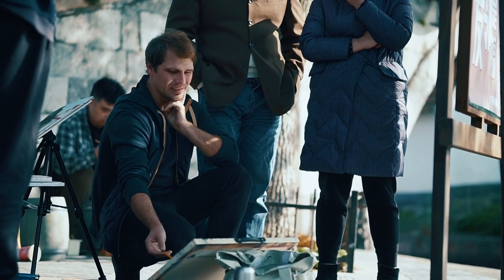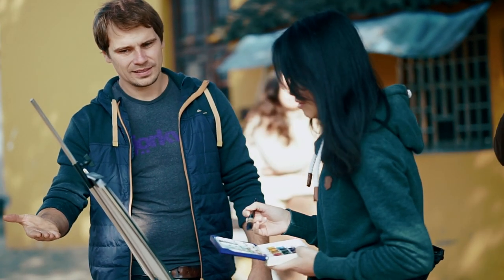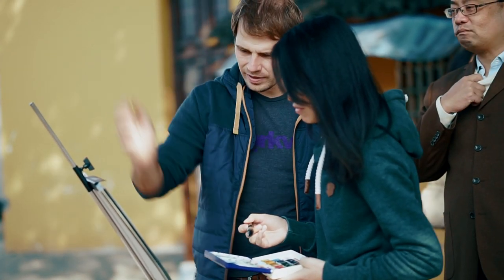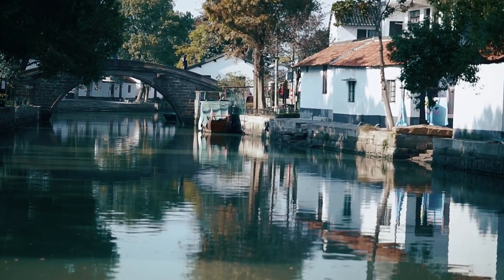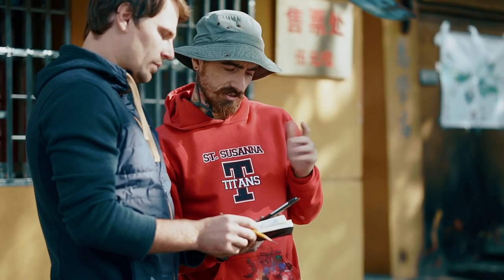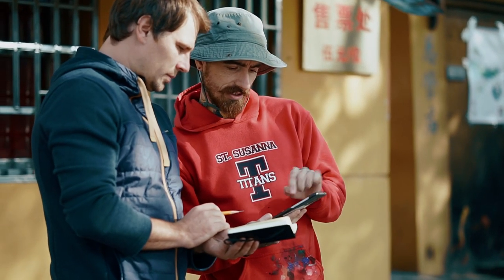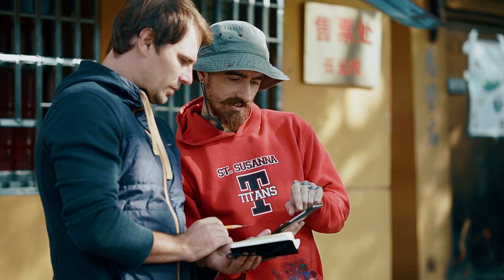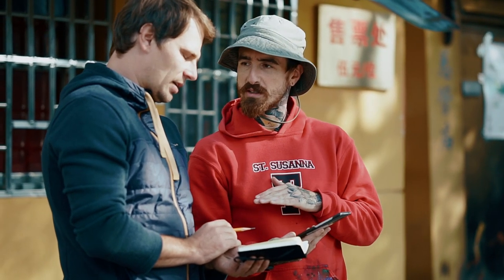Shanghai Workshop 2019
Short video  filmed during my watercolor workshop in Shanghai water-villages. November 2019